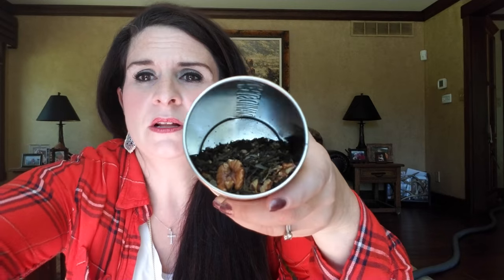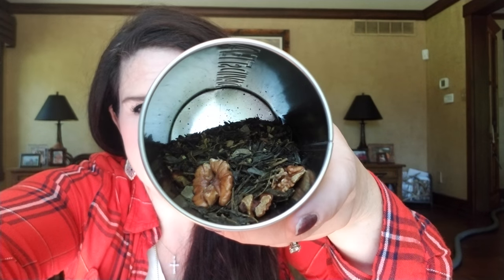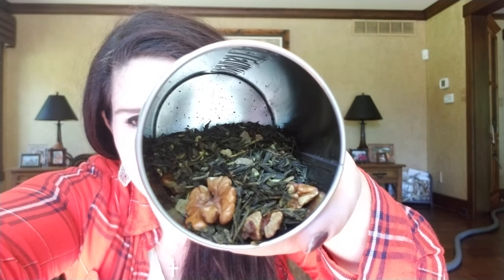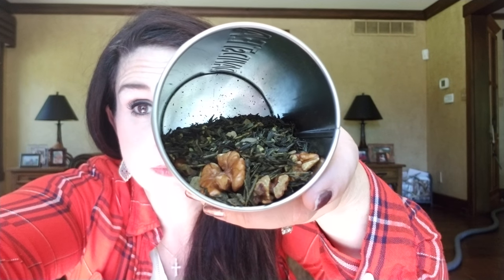Review: DAVIDsTEA TOASTED WALNUT